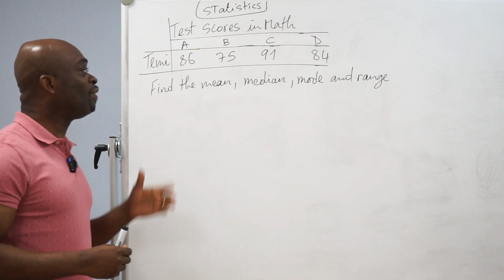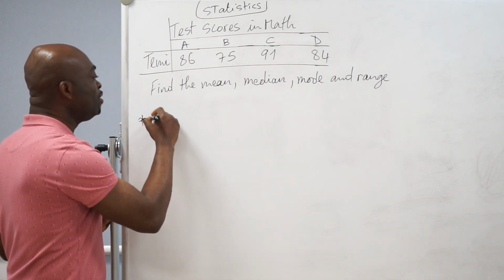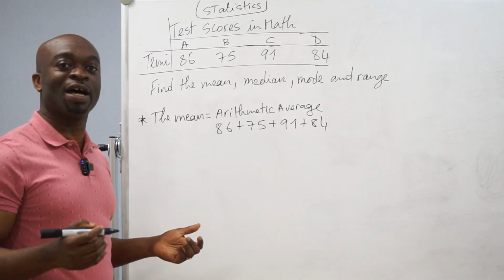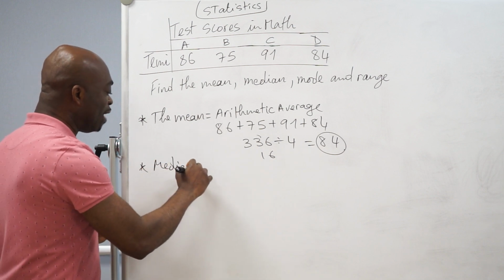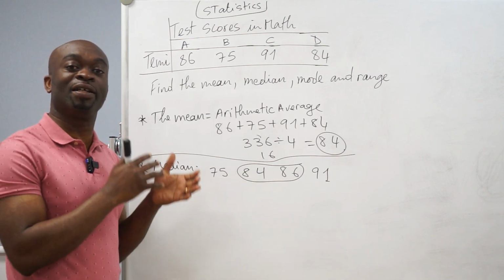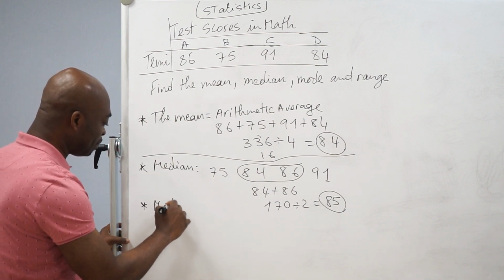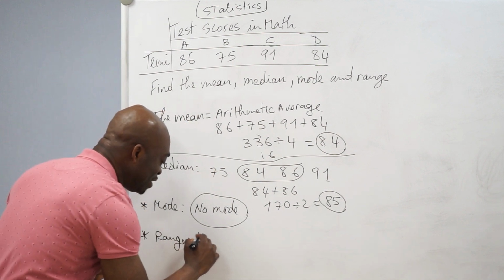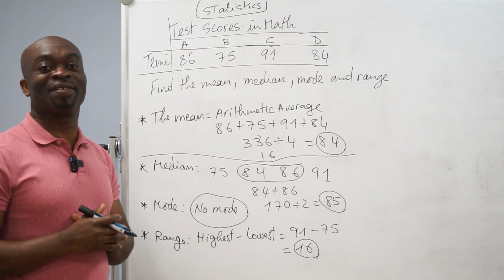Statistics: mean, median, mode, range